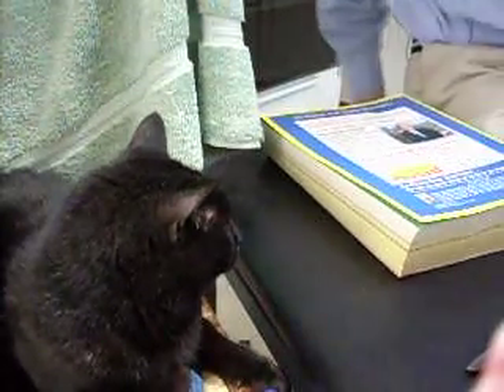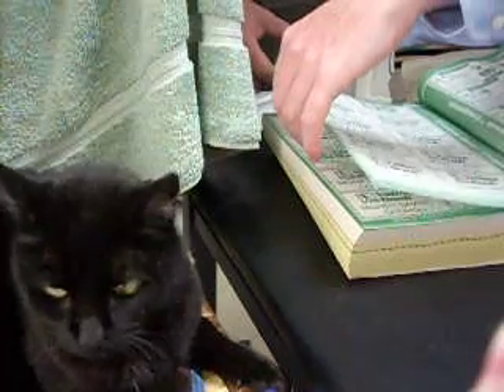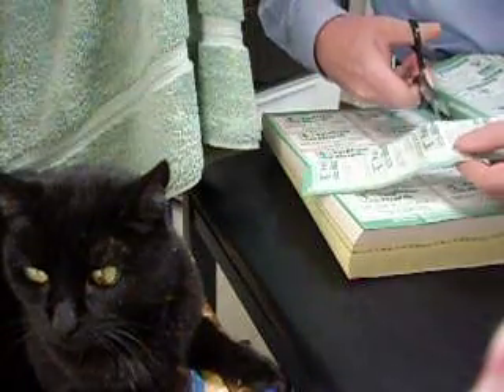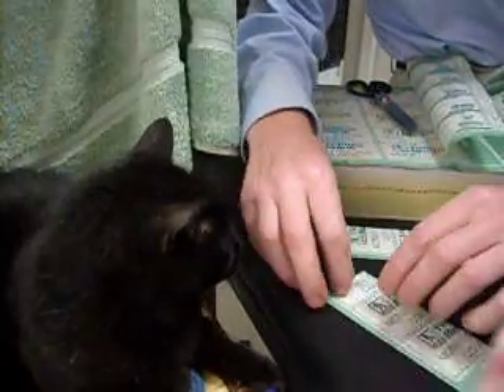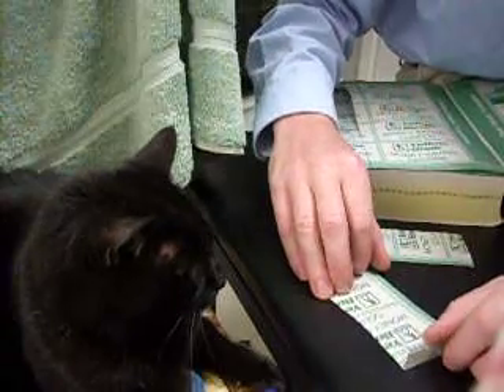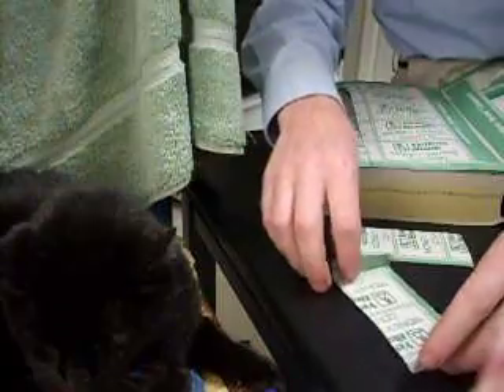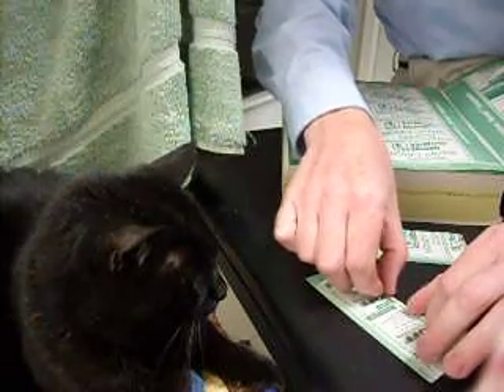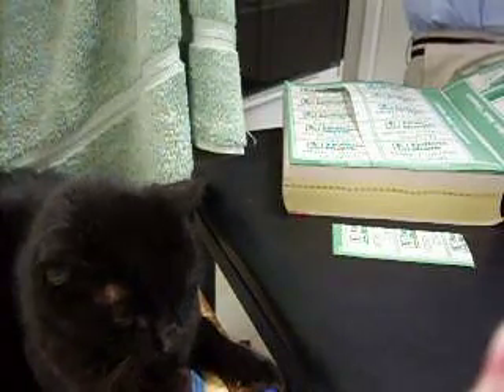Make a Tumblewing Walkalong Glider from Phone Book Paper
Phil and Mickey the cat show you how to build a tumblewing walkalong glider from telephone book paper. Lighter tissue paper flies slower (better).